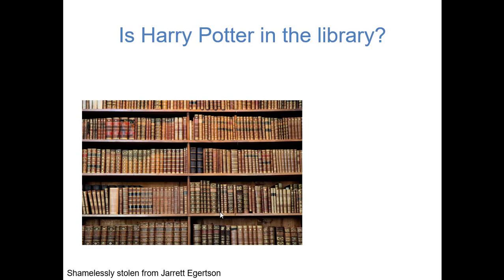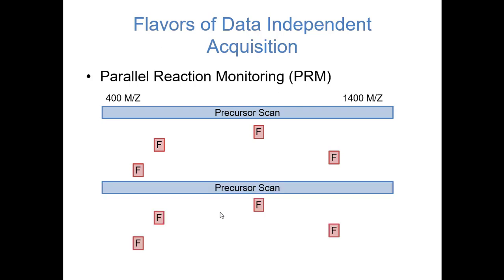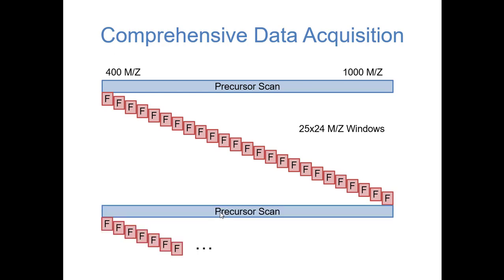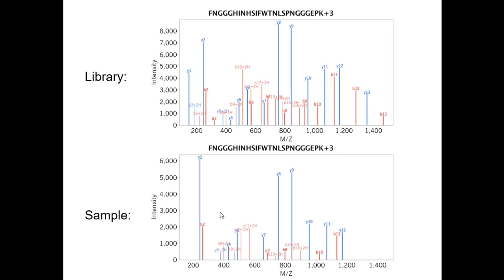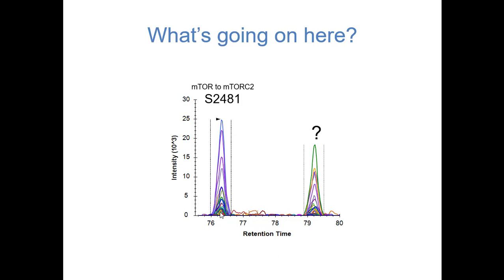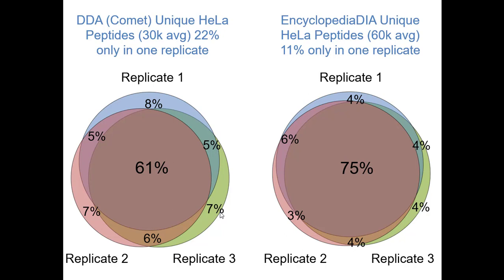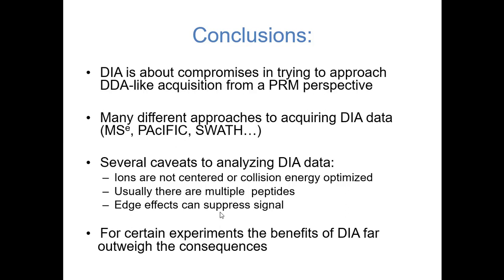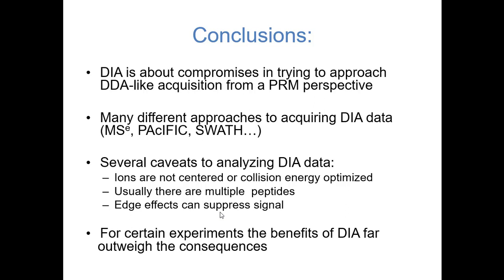2018 Day 4 am 09 00 Searle DIA Intro